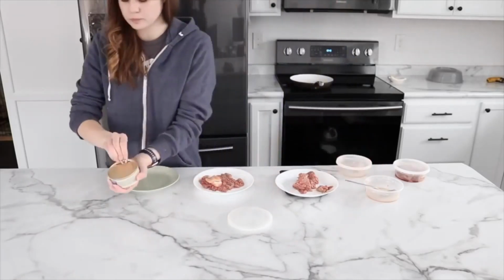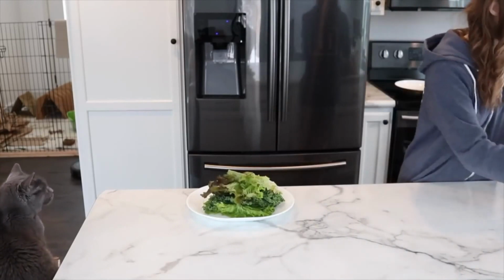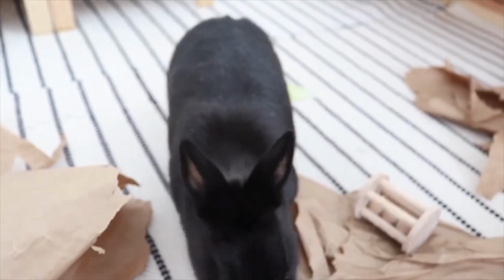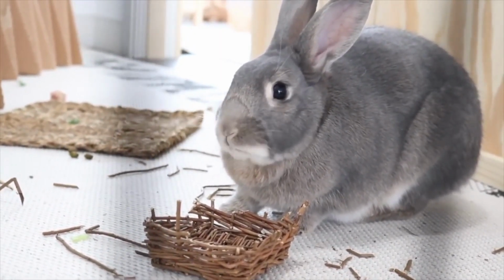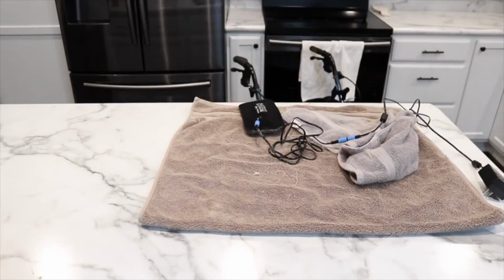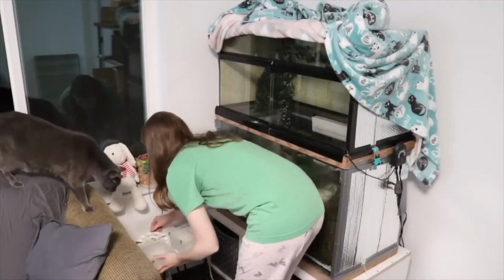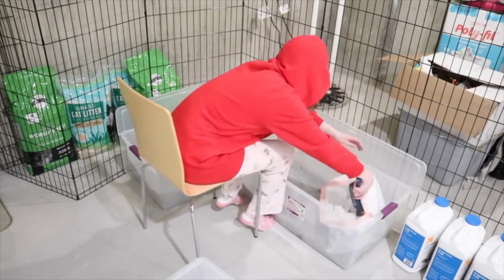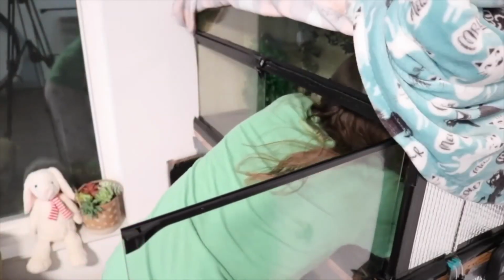DAILY PET CARE ROUTINE | Must watch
The video is about Pet care videos but also try to cover the following subject:
-how to take care of a bunny
-how to take care of a puppy
-daily pet care routine

Something I noticed when I was researching details on Pet care videos was the absence of pertinent details.
Pet care videos nevertheless is an subject that I know something about. This video for that reason should be relevant and of interest to you.

Our channel has various other related video clips about how to take care of a bunny, how to take care of a puppy and daily pet care routine
Please check them out :
Now that you have actually viewed our video about Pet care videos has it helped?
Please 'like' the YT video to help other individuals looking for how to take care of a bunny or how to take care of a puppy :)